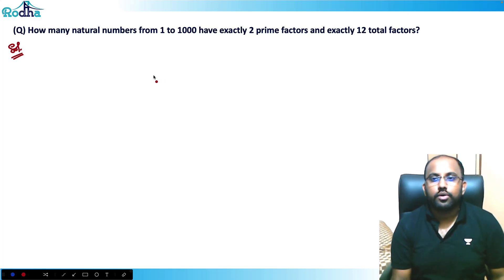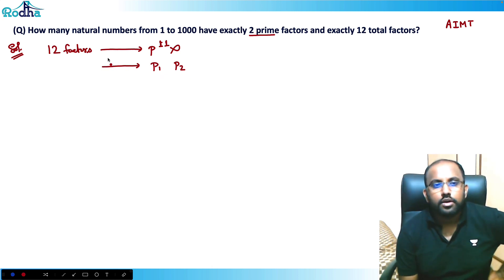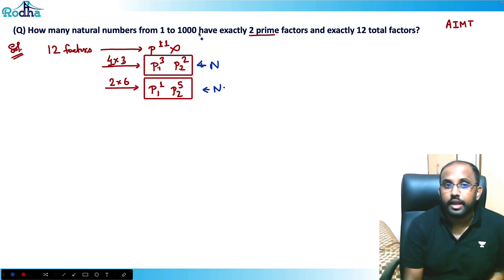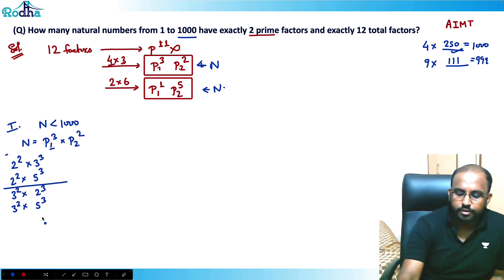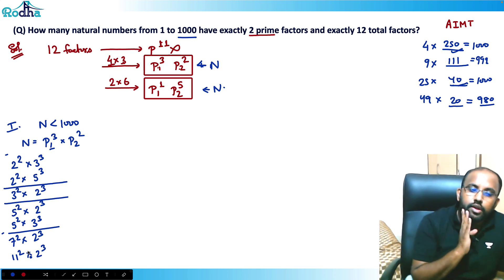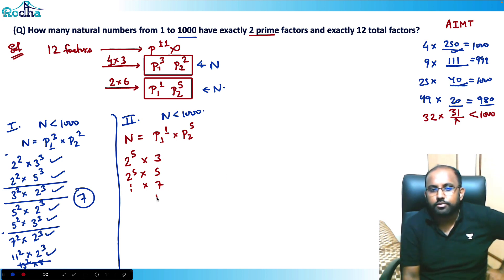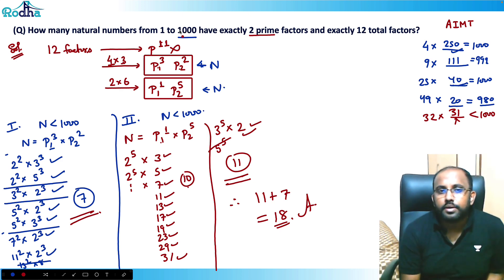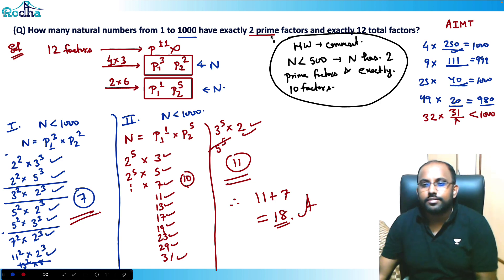Advance Level Questions for CAT 2022 - 4 I 90 days to CAT 2022 I Quantitative Aptitude Preparation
Algebra by Ravi Prakash |  Quantitative Aptitude for  CAT 2022

Welcome to the only youtube channel which will provide Full CAT course for free. We have more than 700 videos with more than  300 hrs of content which is impossible to get in an coaching centre. Why to wait ? do explore our channel and start preparing at Free of COST.

1) How to access these 700+ free high quality Quant Questions & 220+ LRDI sets for free: